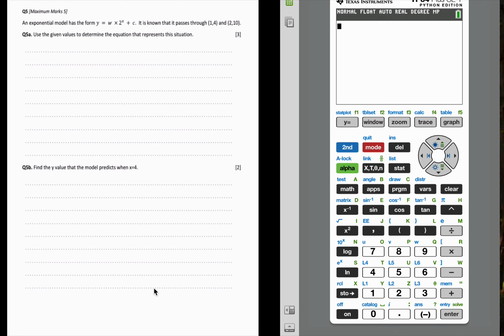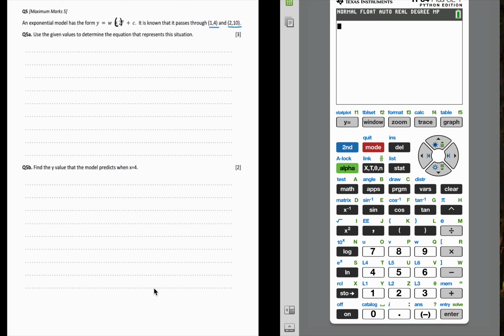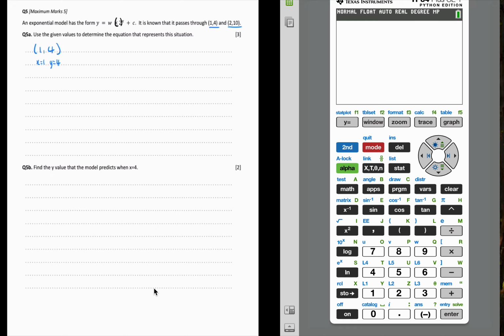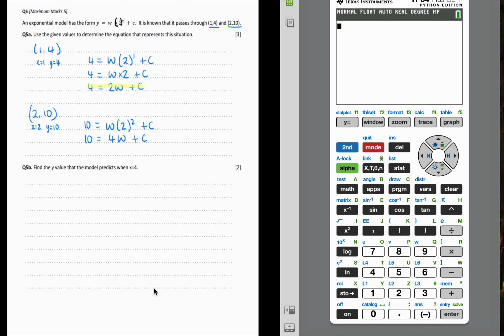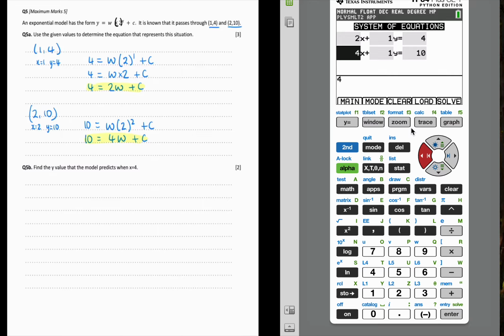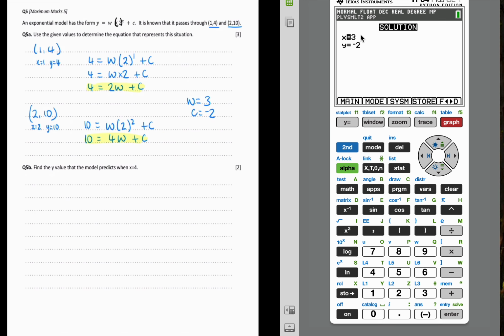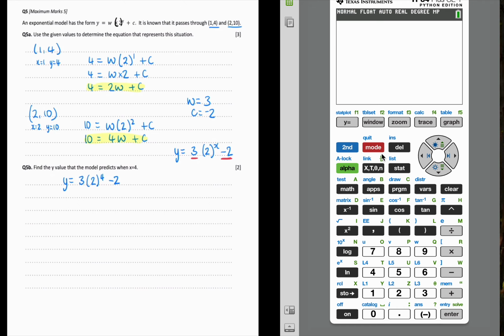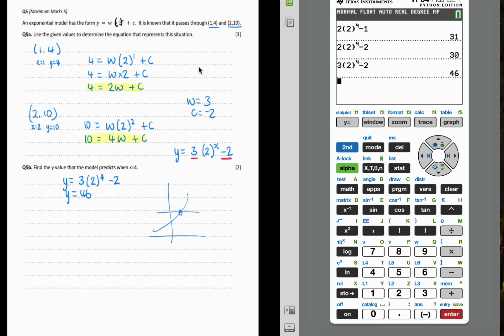Finding an exponential model - SLAP IBDP Exam question - worked solution